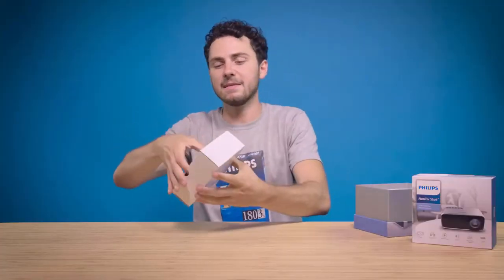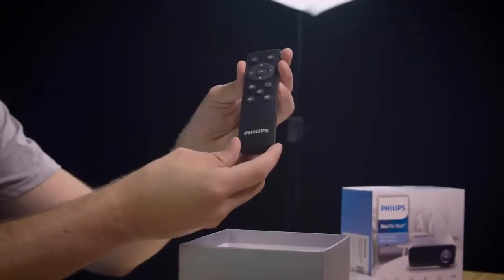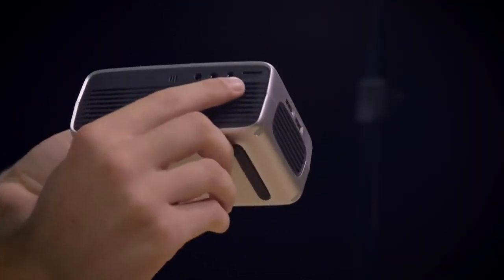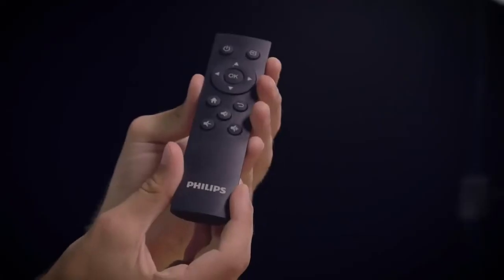Top 5 Best Pocket Projectors in 2021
In this video we shared top 5 best pocket projectors in 2021.

5 ► AAXA 4K1 LED Projector
Amazon US
4 ► ASUS S1 Portable Mini Projector
Amazon US
3 ► Philips PicoPix Max Projector
Amazon US
2 ► LG PH30JG LED Projector
Amazon US
1 ► Philips NeoPix
Amazon US